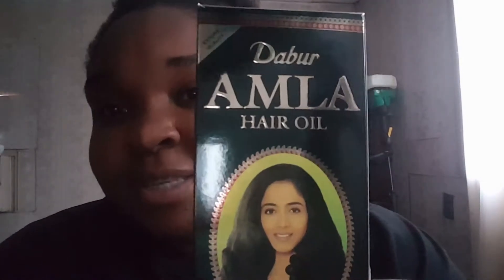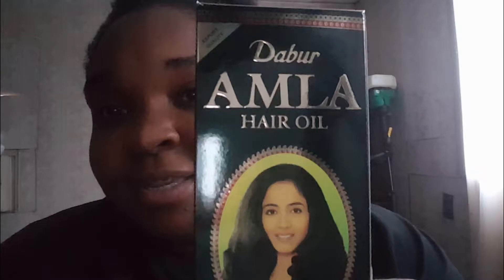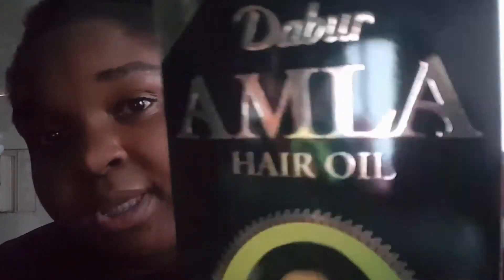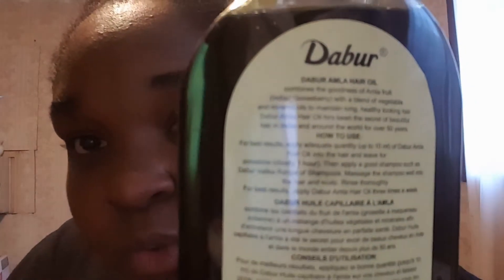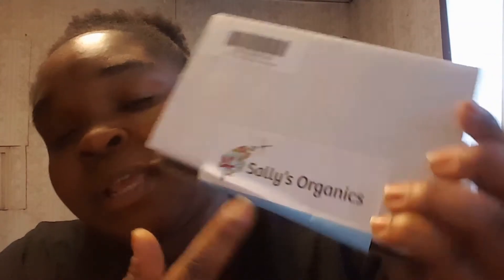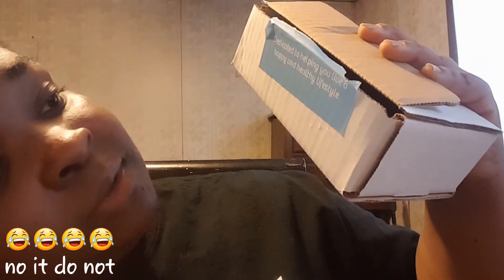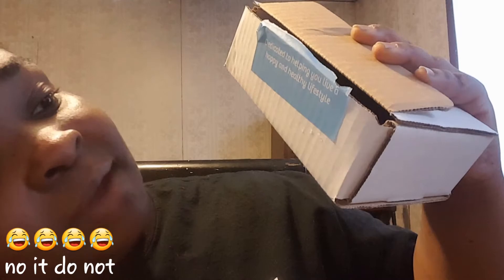Unboxing AMLA Oil~Amazon haul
I am trying out this new oil. Stay tune for update/review